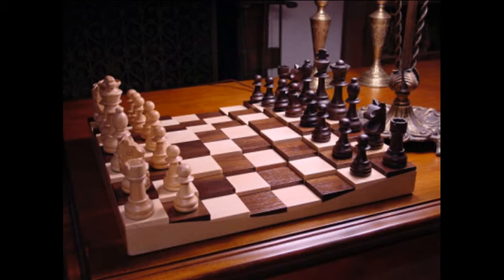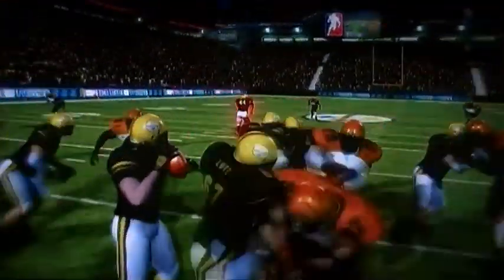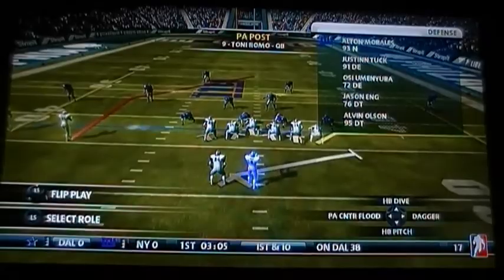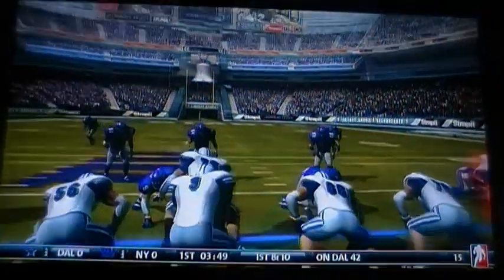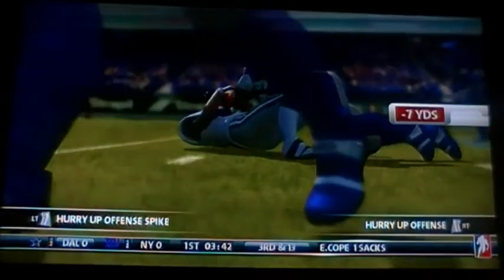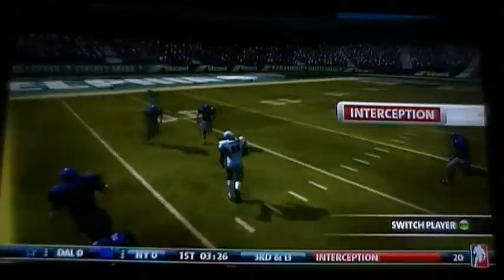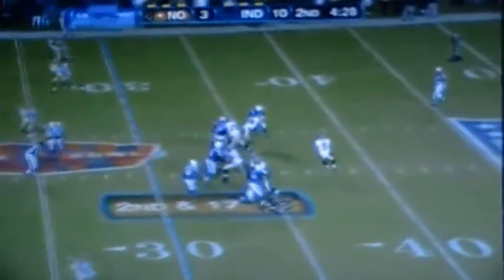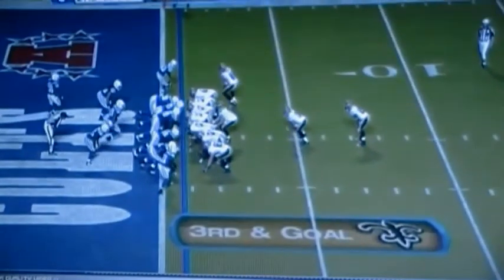Backbreaker--3 Seconds to Live in the Pocket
This video is 8 mins long but it is well worth it.  Backbreaker should be refreshing to people who enjoy REAL Football.  If you enjoy real Football and like Madden over Backbreaker something is really really wrong and you need to re-evaluate if you like Football or you just like video games